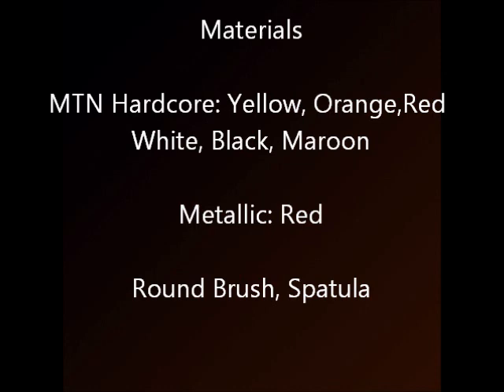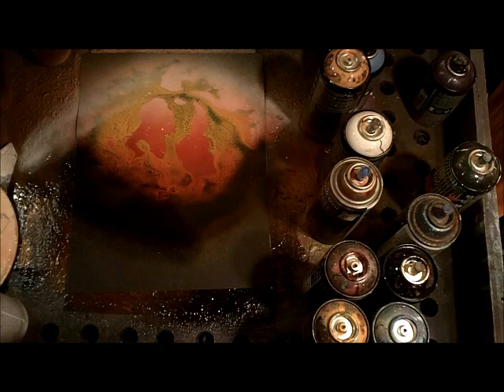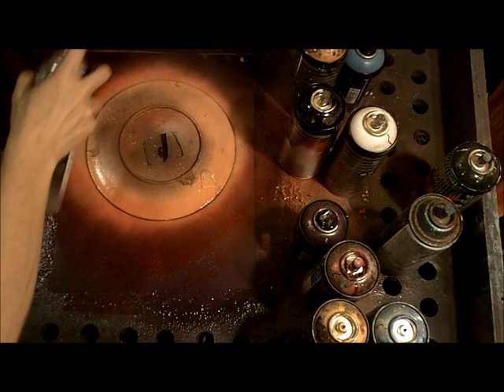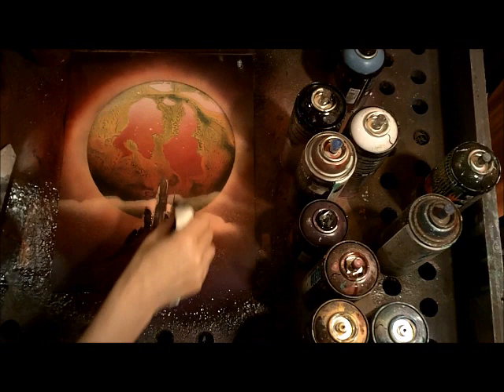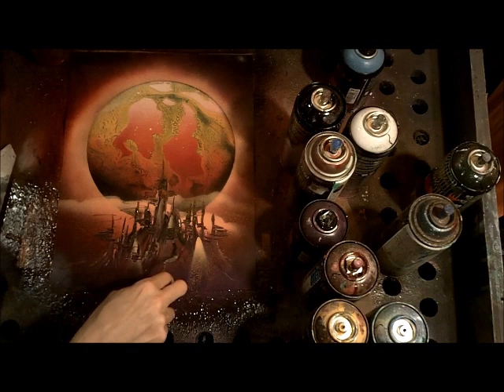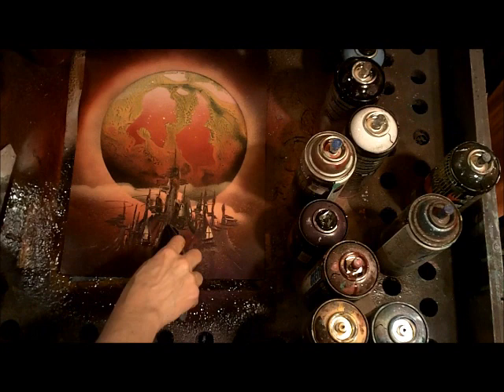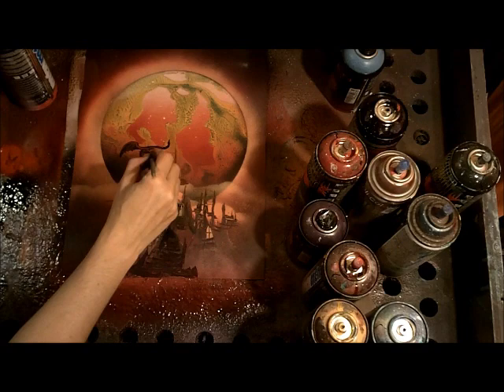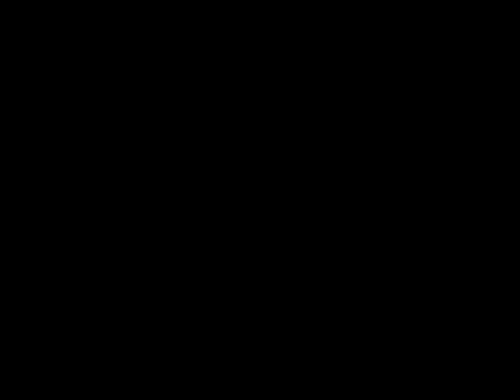how to spray paint a magic castle with montana spray paint,disney castle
How to spray paint a magic castle (like a disney world castle) with Montana spray paint and other brands.  Spray paint art on black paper. A speed painting lesson from spray paint art secrets.
We have many amazing spray paint art tutorials for you to download.